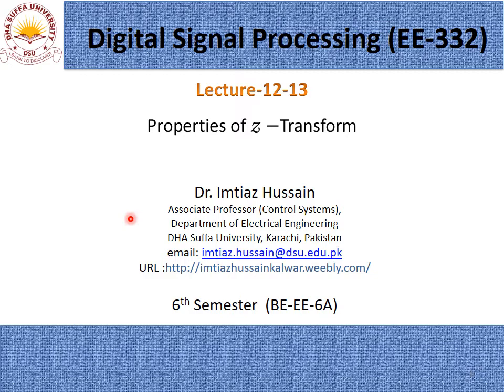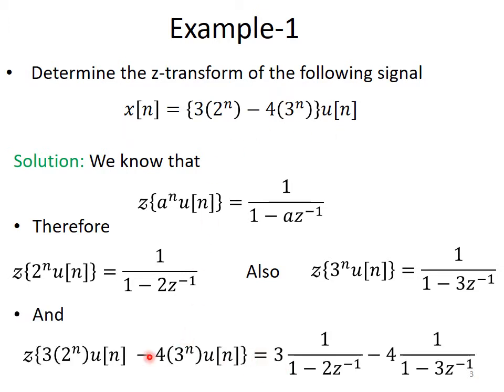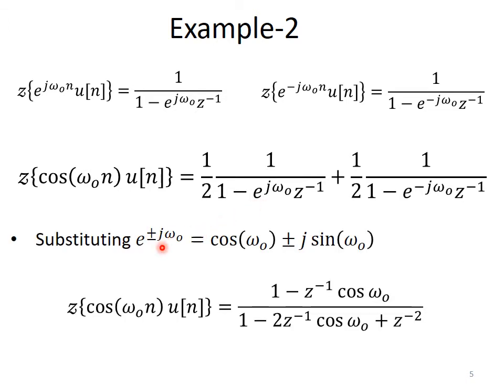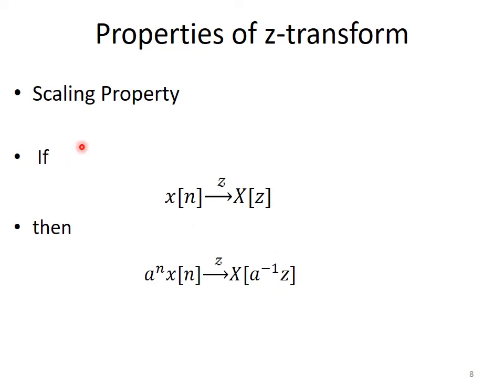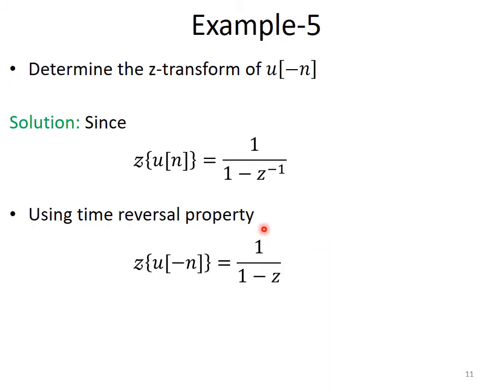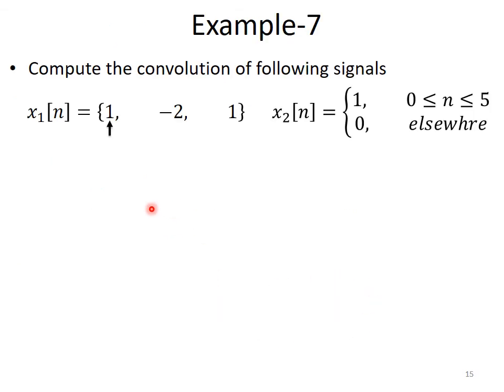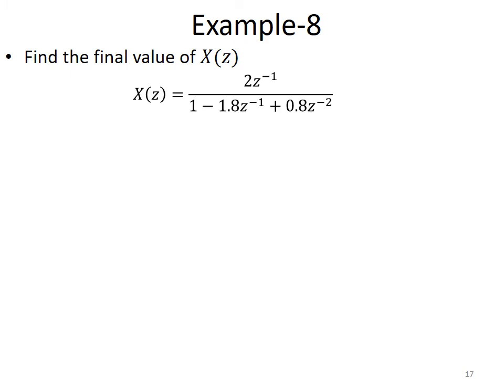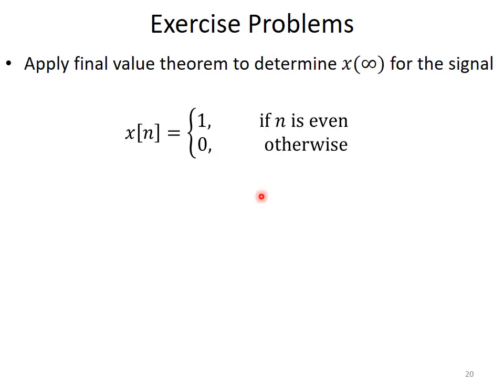Lecture 12 13 Properties of Z Transform